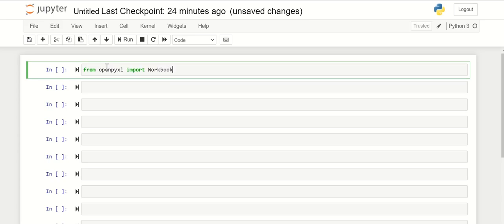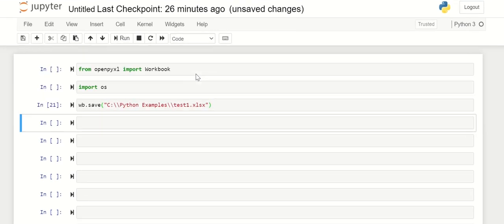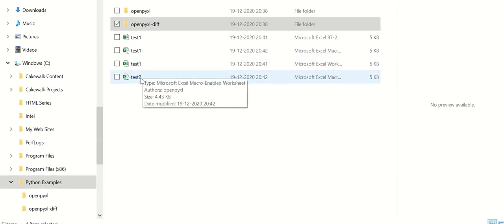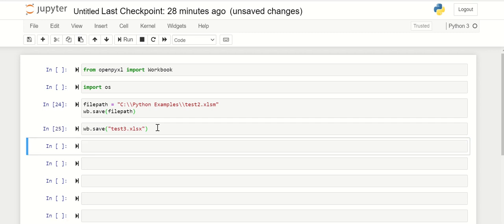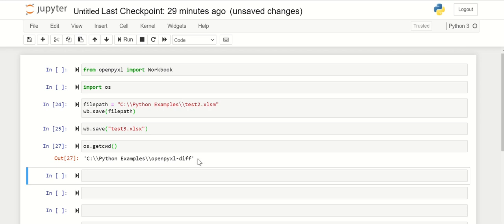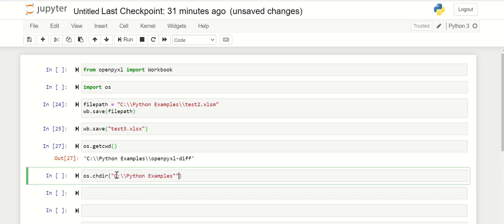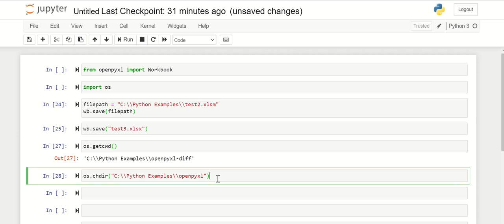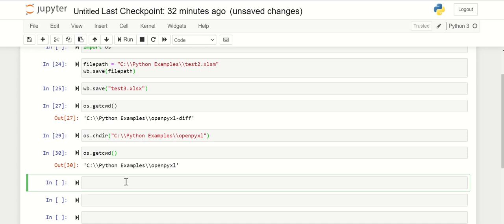5Min Python-Creating Excel WorkBook using openpyxl package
5Min Python-Creating Excel WorkBook using openpyxl package